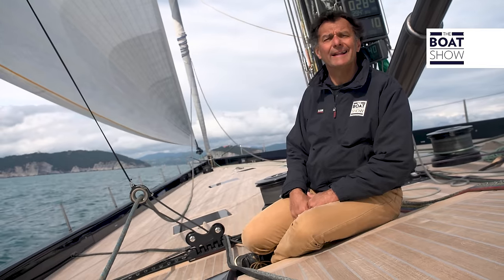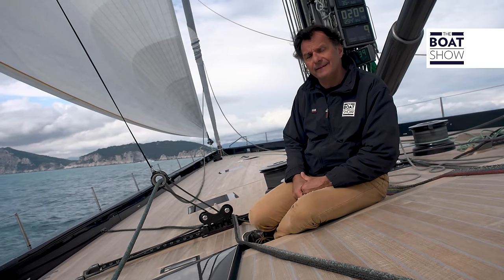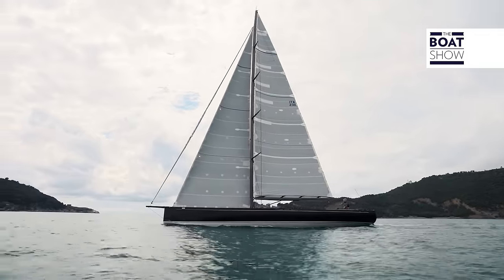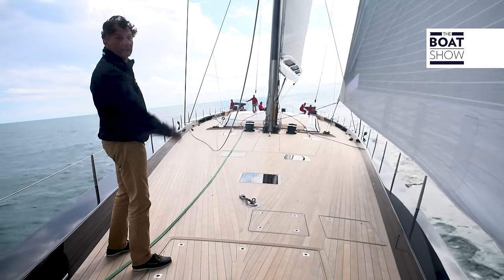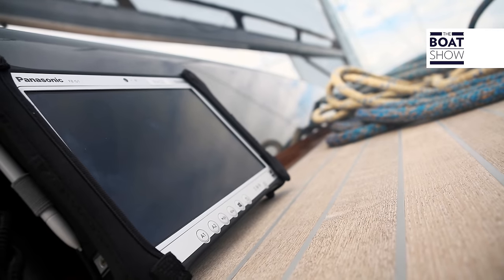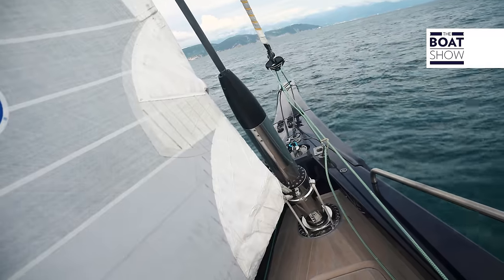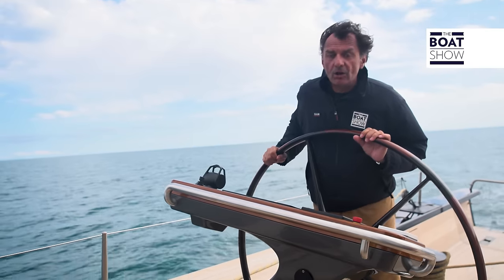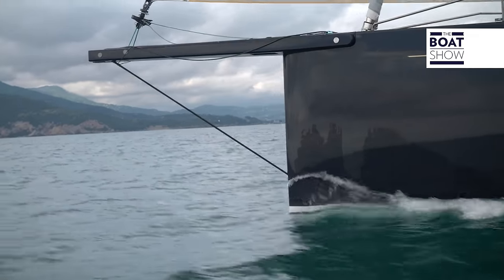[ENG] BALTIC 130 "MY SONG" 2017 - 4K Full Review - The Boat Show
At nearly 40 metres long, it weighs about 100 tonnes, which, if you think about it, isn't much considering how big it is and what it's furnished with.